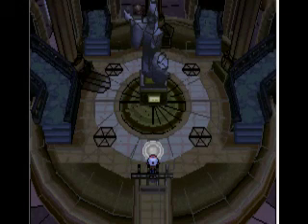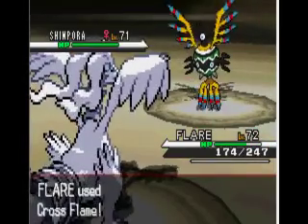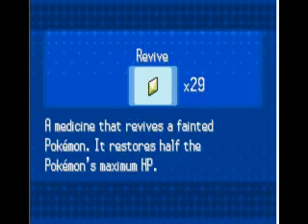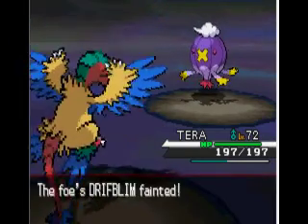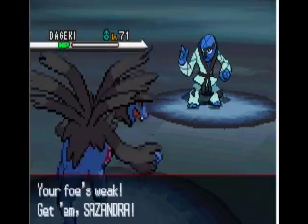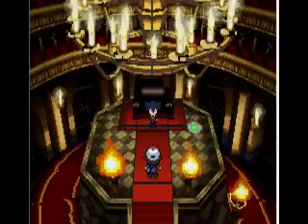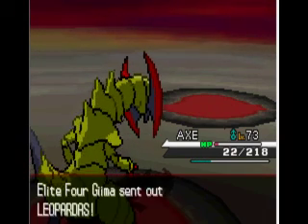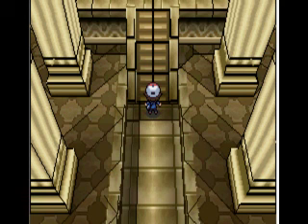Pokemon Black Walkthrough Part 46 Elite 2nd time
In this video i battle all the elite4.